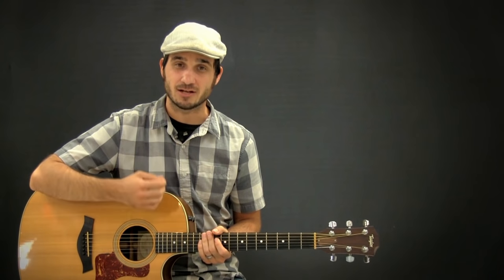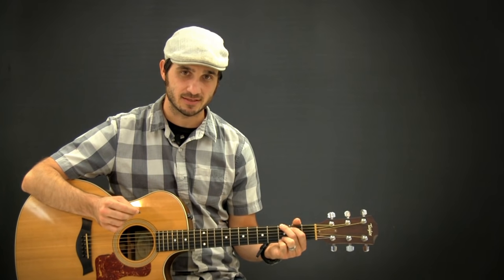Jingle Bells | How To Play Christmas | Beginner Guitar Lesson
In this tutorial, I'll show you how to play the Christmas song "Jingle Bells". See chord charts and strum patterns in real time so you can play along.

Join Acoustic Connect and get the support you need to learn this song